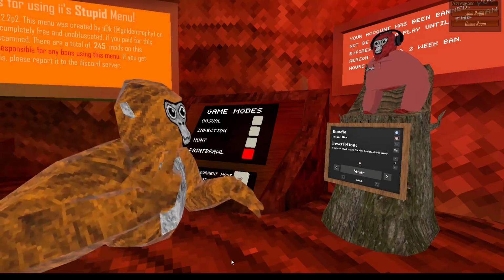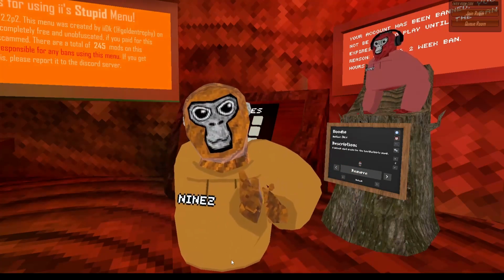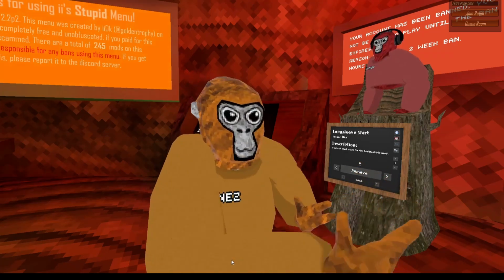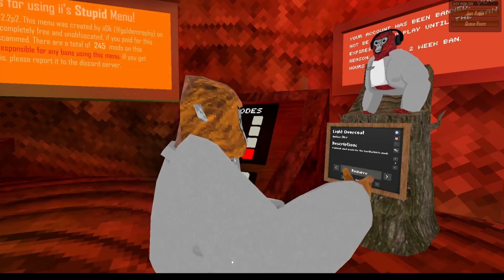Gorilla tag added custom sweaters!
in this video ill be reviewing the gorilla shirts mod made by developer 9998!

No tags today:)